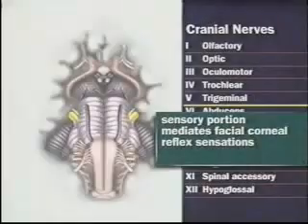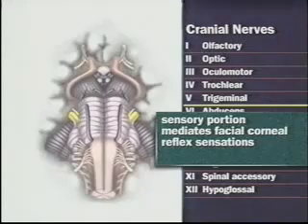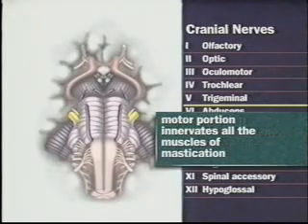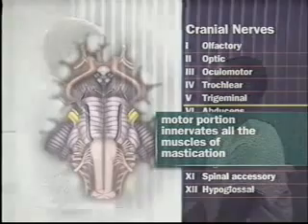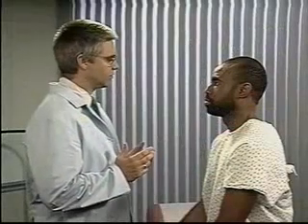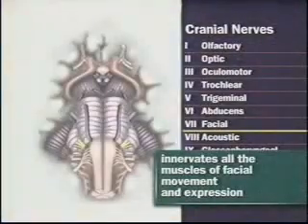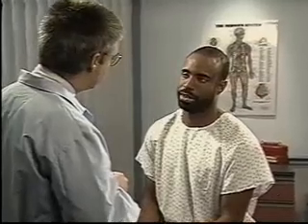Neurology Cranial Nerves V and VII